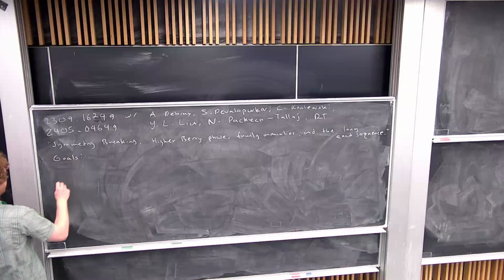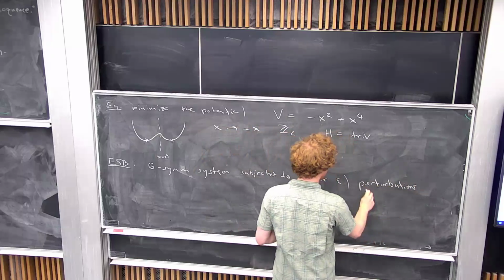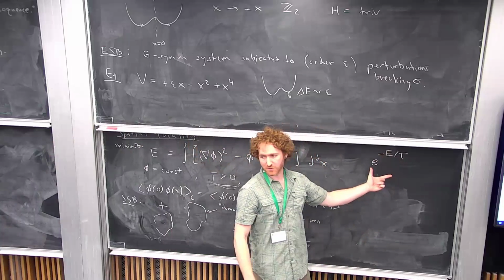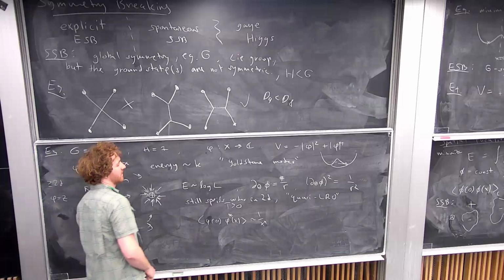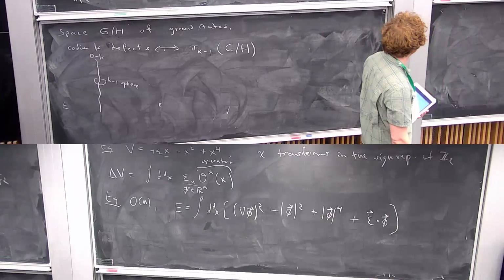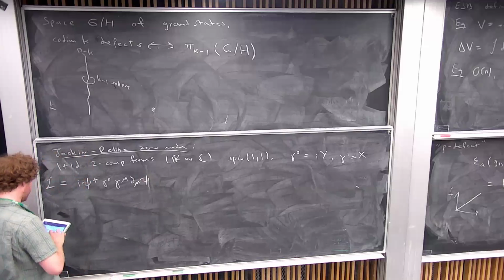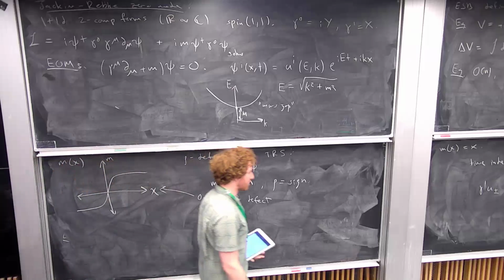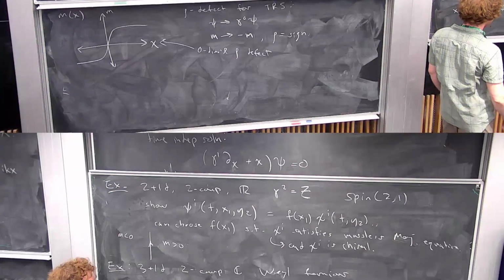Ryan Thorngren, Lecture I: Symmetry breaking, higher berry phase, and the long exact sequence